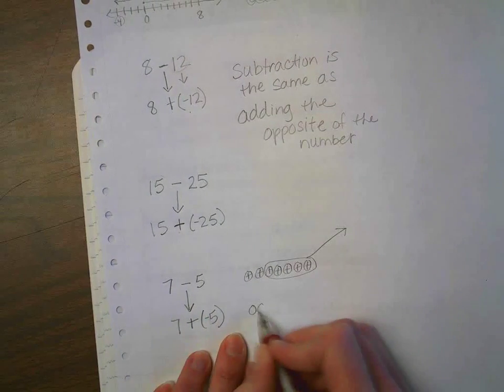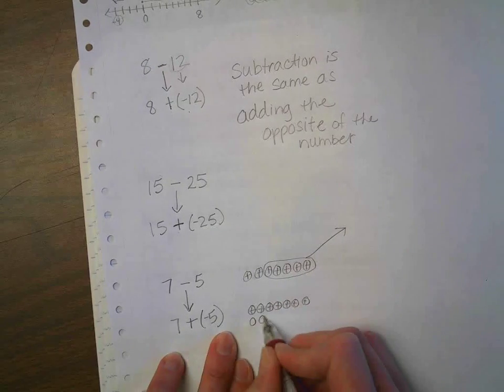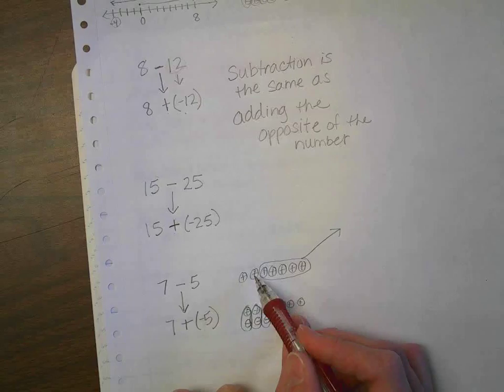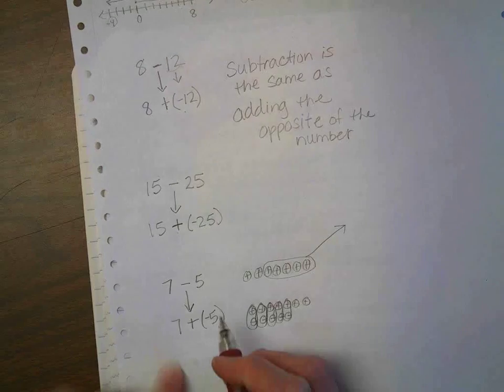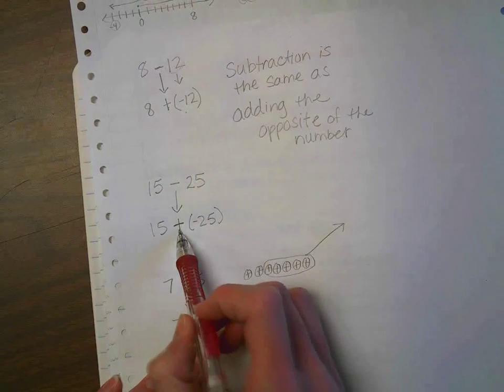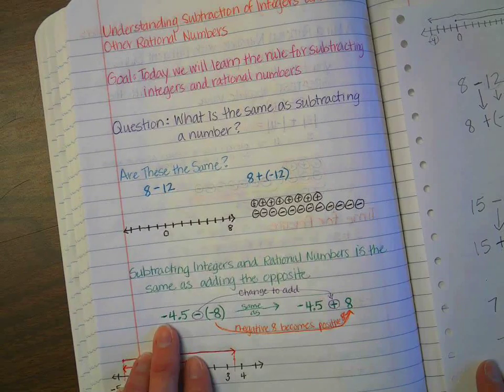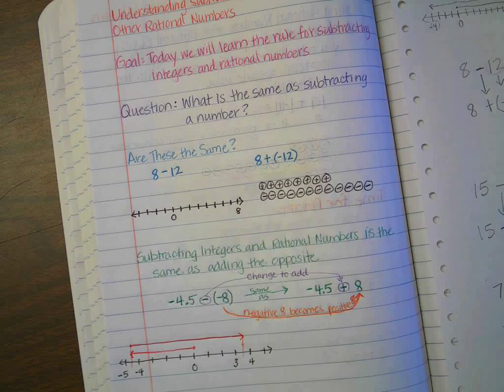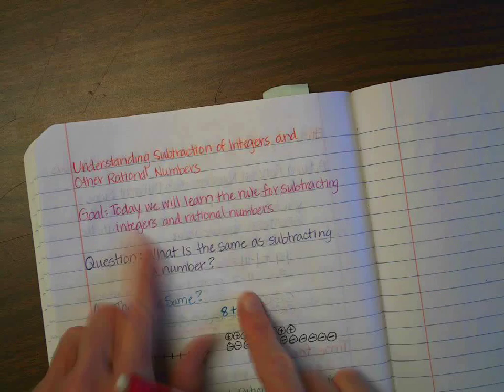Math 7 Module 2 Lesson 6